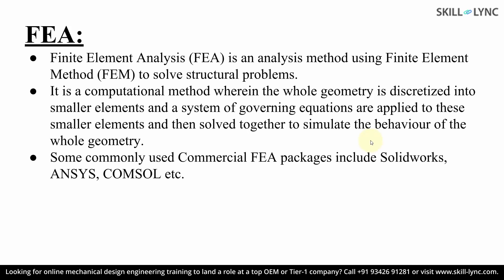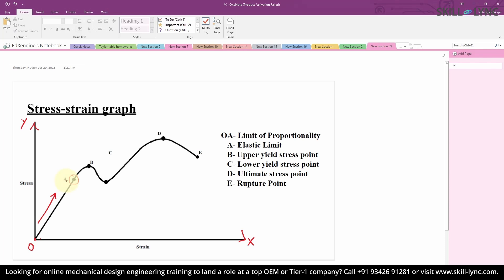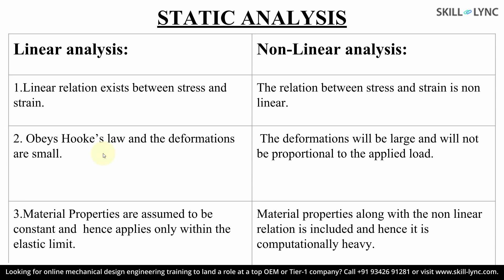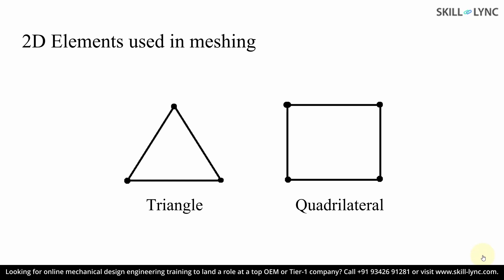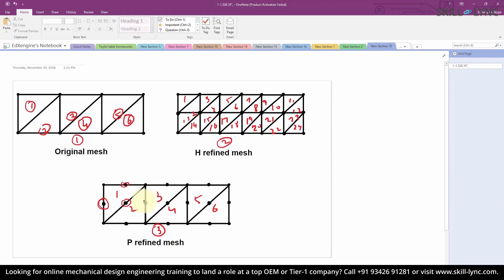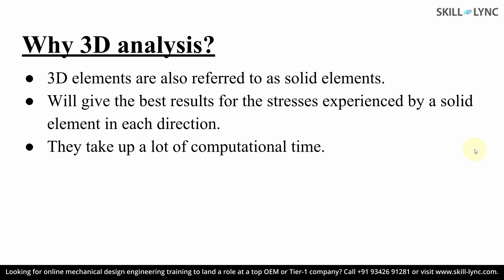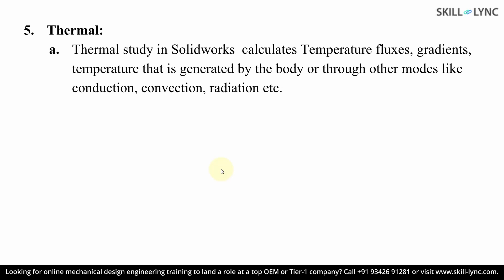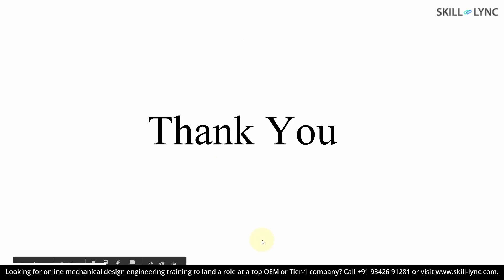CAE Simulation using SolidWorks: Beginner to Advanced Tutorial | Episode 1 | Skill-Lync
Welcome to Episode 1 of our new instructional series, "CAE Simulation using SolidWorks!" 🎉 In this video, we’ll walk you through the fundamentals of Finite Element Analysis (FEA) in SolidWorks and introduce you to various simulation modules available in the software. If you're new to FEA or looking to solidify your understanding, this is the perfect starting point! Let's dive into the world of simulations and discover how to break down complex engineering problems into manageable elements. 💡

💥Key Highlights:

Introduction to FEA and how it works ⚙️
Understanding stress-strain plots and material properties 📊
Differences between linear and nonlinear analysis 🔄
Essential steps of FEA: Pre-processing, Solving, Post-processing 🛠️
Types of analysis: Static, Fatigue, Frequency, Buckling, and more 🔍
Introduction to meshing, grid dependency, and element refinement 🎛️

💥 Join us as we explore the power of SolidWorks in creating accurate simulations for engineering applications!

💥Video Chapters:
00:00 - Introduction to FEA using SolidWorks
0:17 - What is Finite Element Analysis? (Basics)
0:59 - Stress-Strain Plot and Material Properties
3:18 - Linear vs. Nonlinear Analysis Explained
5:14 - Steps in FEA: Pre-processing, Solving, Post-processing
6:50 - Meshing and Mesh Refinement (H and P Methods)
8:36 - 1D, 2D, and 3D Analysis: What’s the Difference?
10:24 - Overview of Analysis Types (Static, Fatigue, etc.)
11:59 - Drop Test, Thermal Analysis, and Pressure Vessel Design
13:4 - Wrapping Up